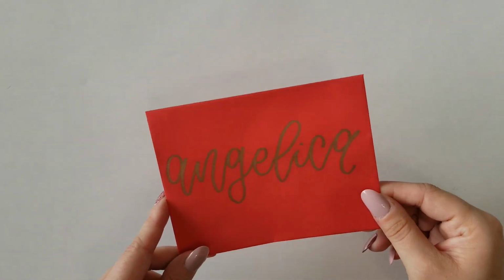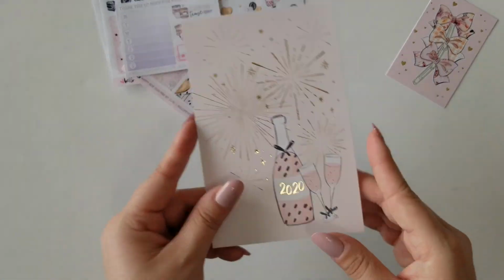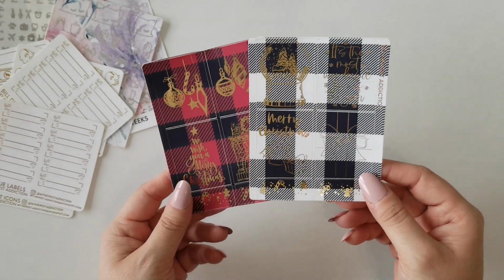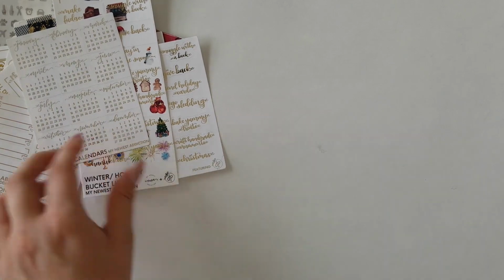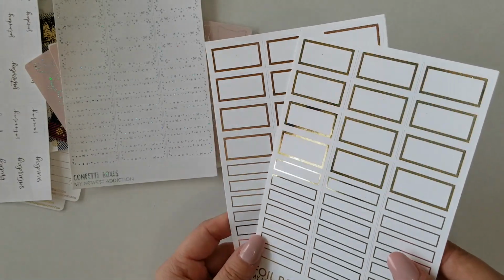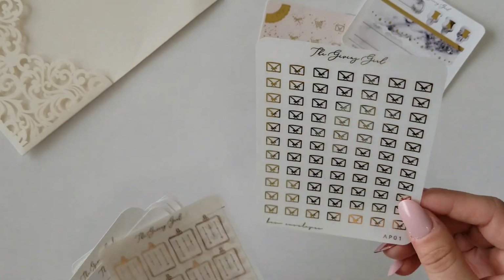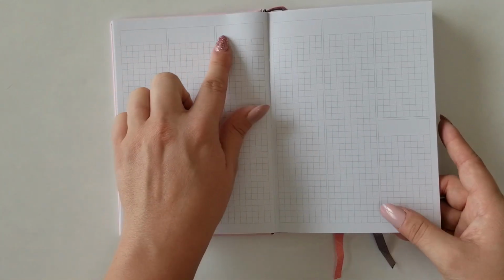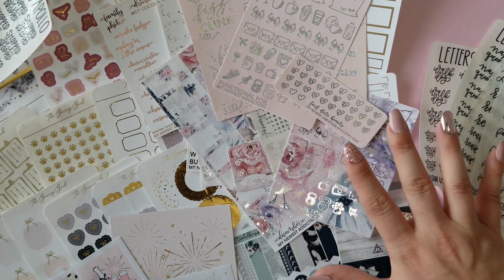Haul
Hi everyone! Sharing my recent purchases from some awesome shops!